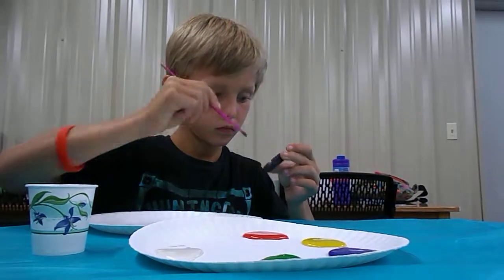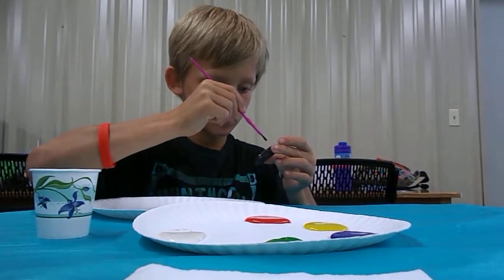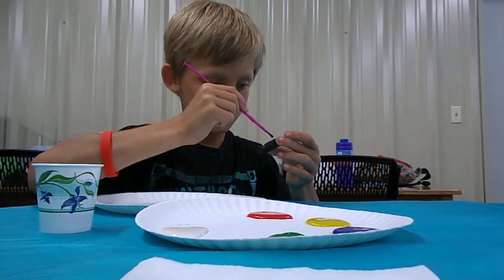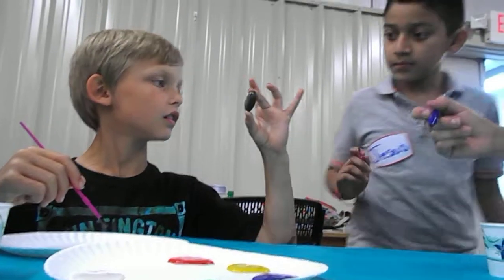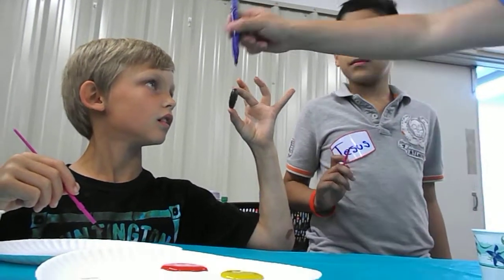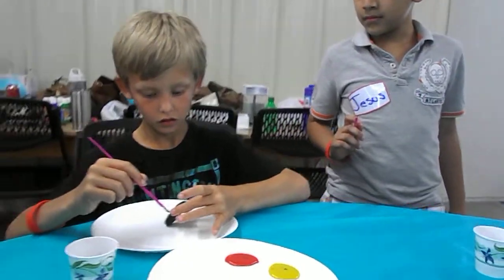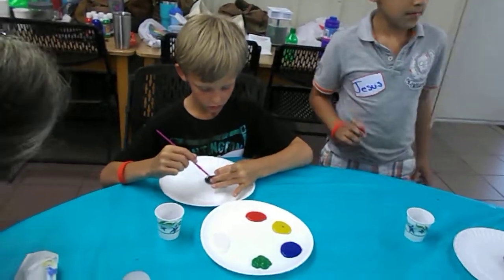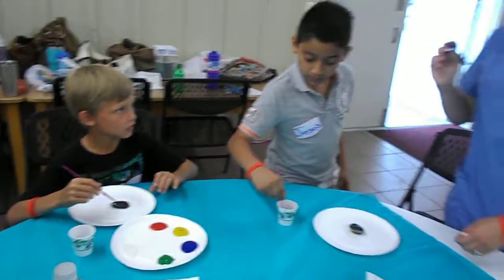Bible Club June 7th , 2017